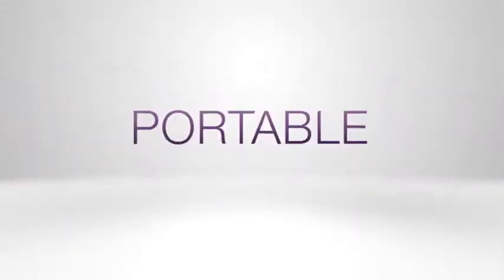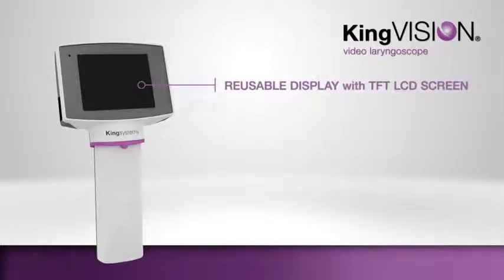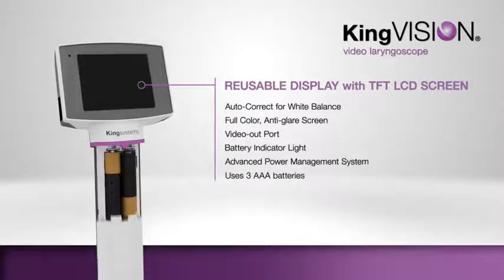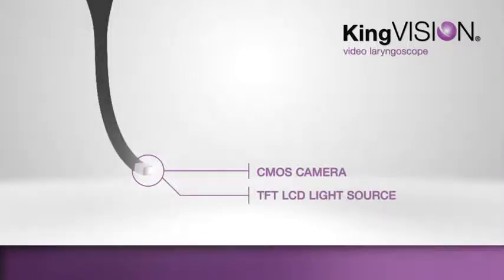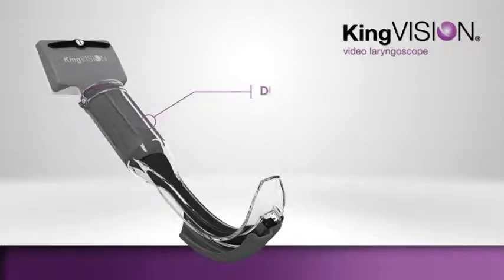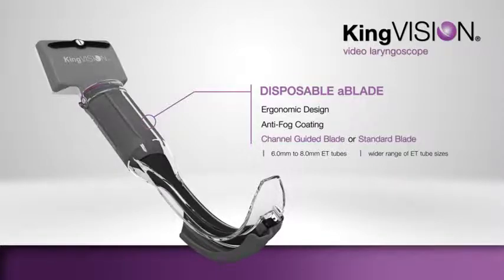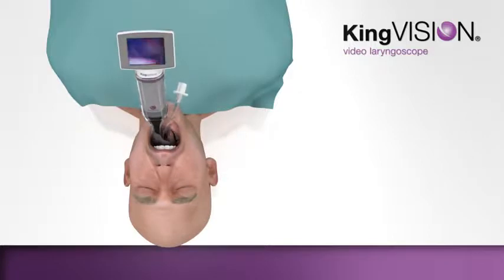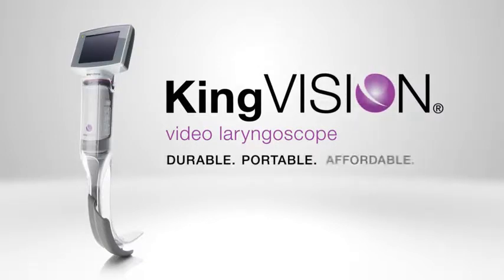King Vision aBlade 2-Minute Demonstration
King Vision™ is designed to enable quick and easy intubation with its display providing a consistent clear real-time view of your patient’s airway. The single-use blades are available in three different sizes and offers the choice of two blade types, allowing you to keep your preferred intubation technique.

King Vision aBlade™ Video Laryngoscope is a durable, portable and affordable solution that will maximize your chance of first-attempt success and minimize time to intubate.